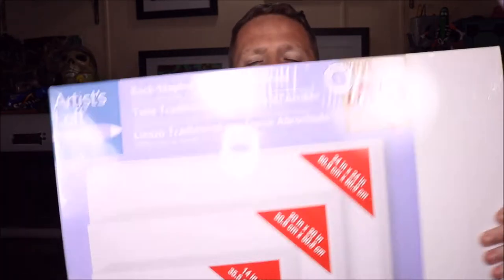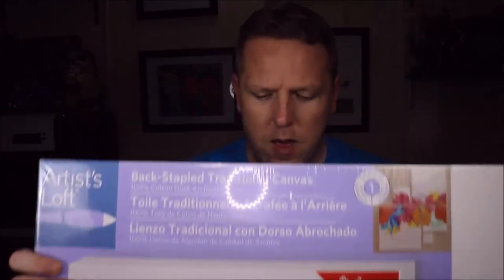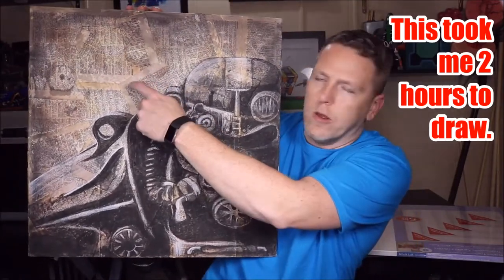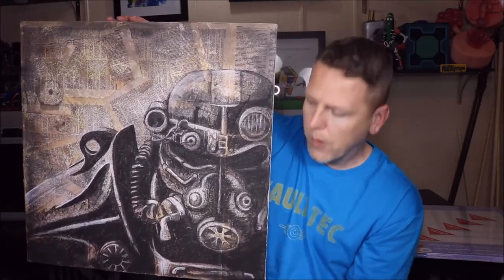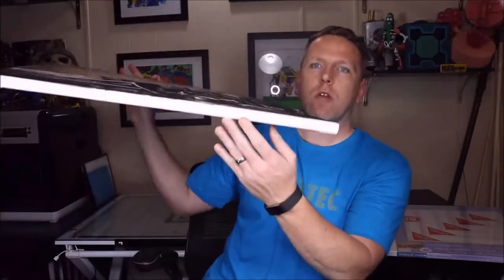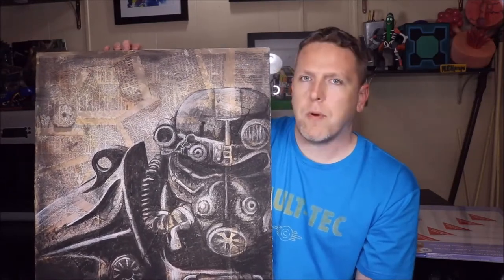Power Armor Charcoal Drawing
From time to time I like to do painting and draw. In this video I show you some techniques for preparing a canvas to do charcoal drawings. And I decided to make my charcoal drawing of a Power Armor Suit from Fallout. I am open to suggestions for the subjects of those future charcoal drawing also in the comments below.